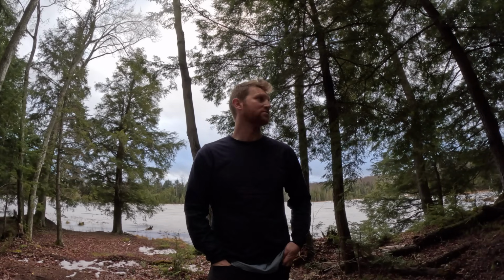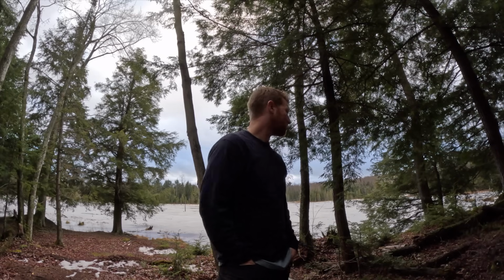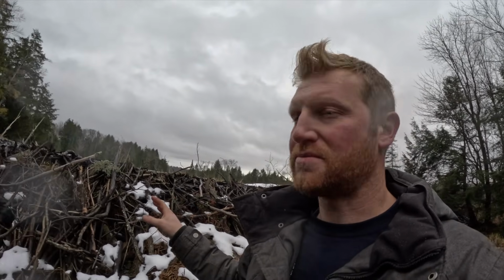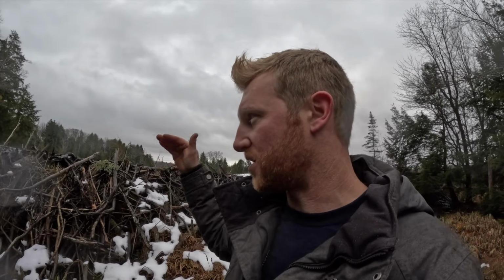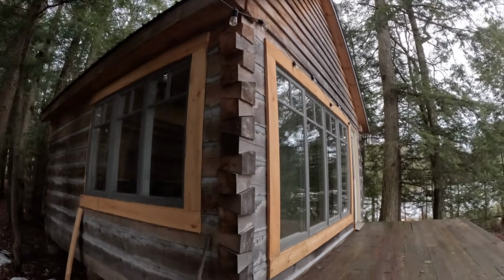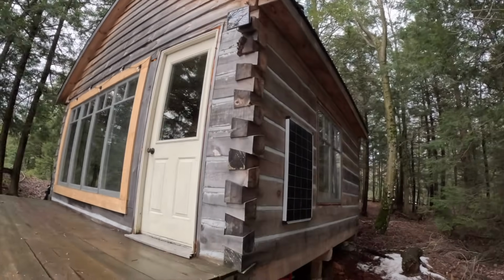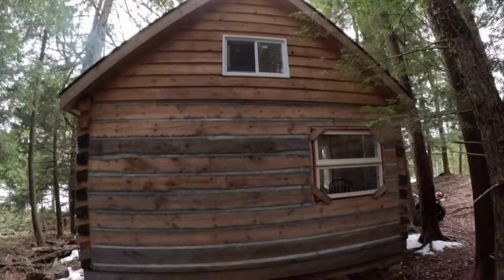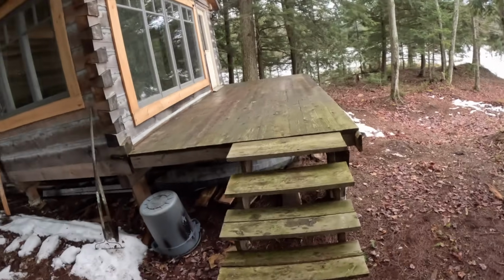Log Cabin Tour, 16x16 with Dove-Tail Corners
Built 3 years ago. Here is a tour of our 16x16 cabin.

Thanks!